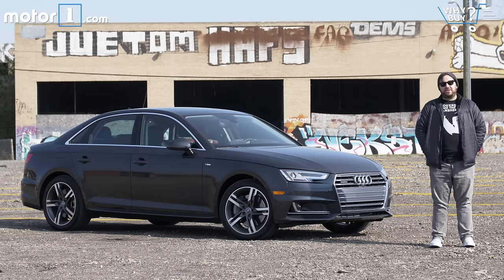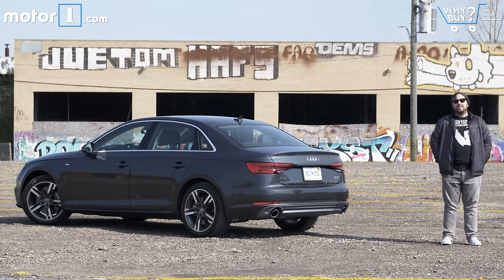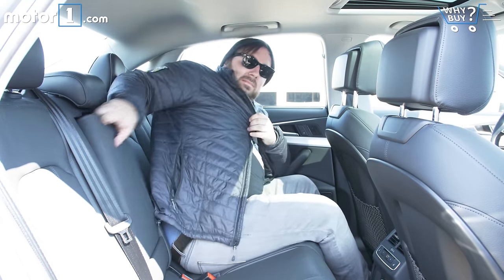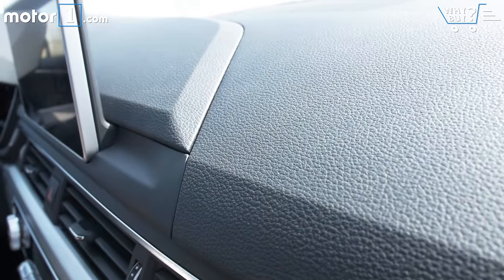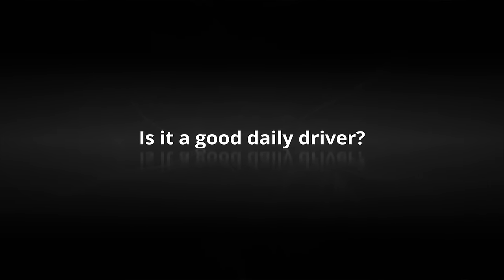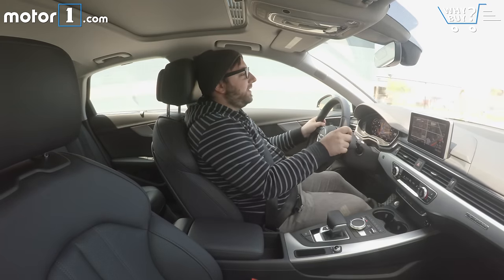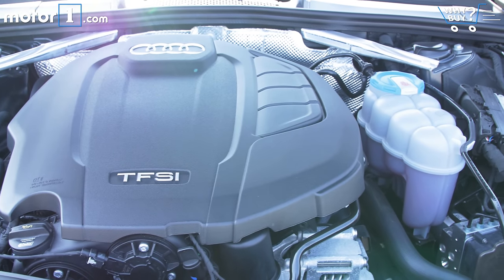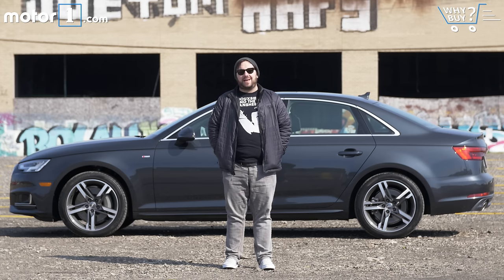Why Buy? | 2017 Audi A4 Review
Motor1 managing editor Steven Ewing gets behind the wheel of Audi's new tech-forward A4 and embraces the digital insanity.

SPECIFICATIONS:
Engine: 2.0T I4
Output: 252 Horsepower / 273 Pound-Feet
Transmission: 7-Speed DCT
EPA Fuel Economy: 24 City / 31 Highway / 27 Combined

CREDITS
Host: Steven Ewing
DP: James Bradbury
Editor: James Bradbury